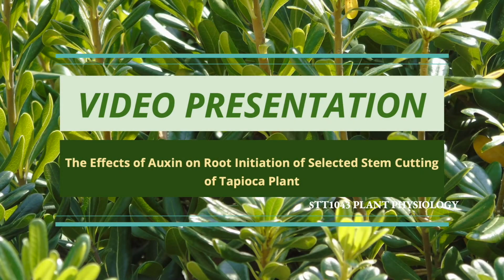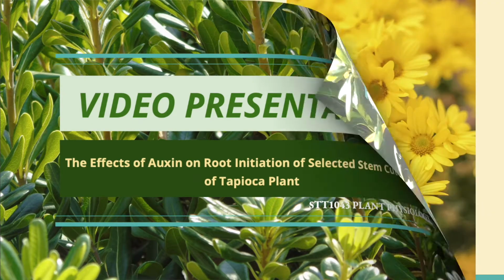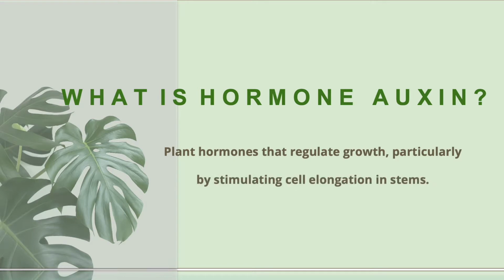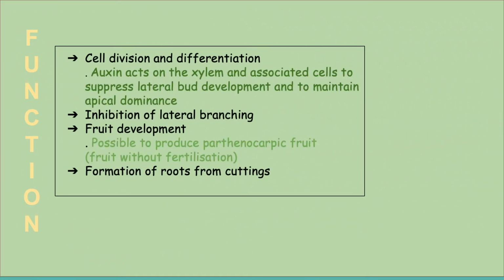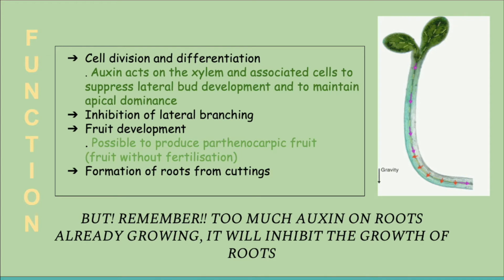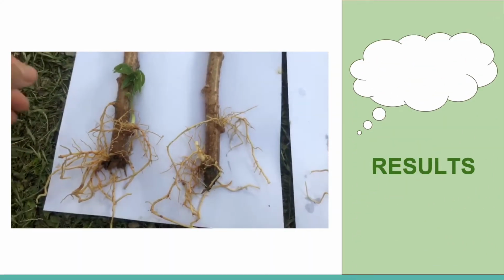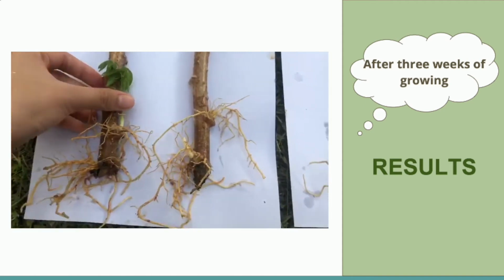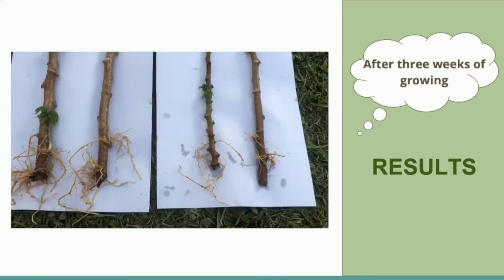VIDEO PRESENTATION - EFFECTS OF AUXIN ON ROOT INITIATION OF SELECTED STEM CUTTING OF TAPIOCA PLANT